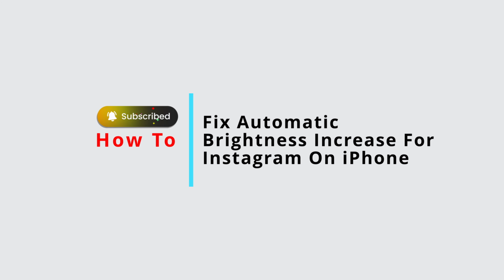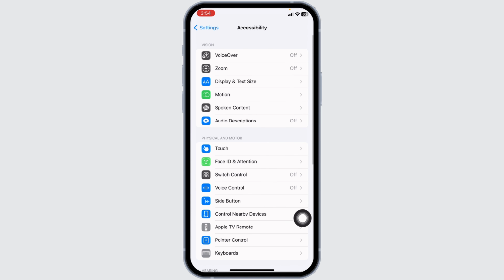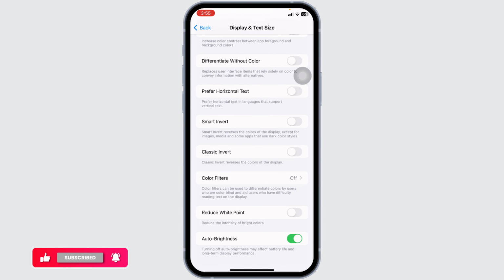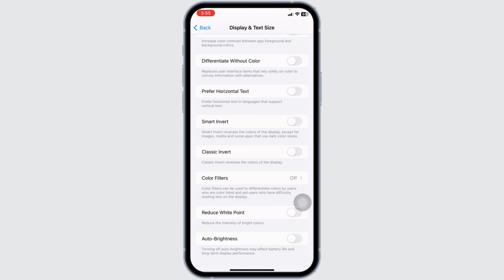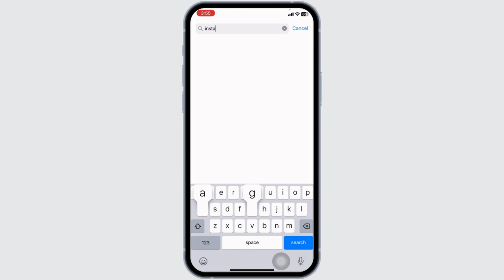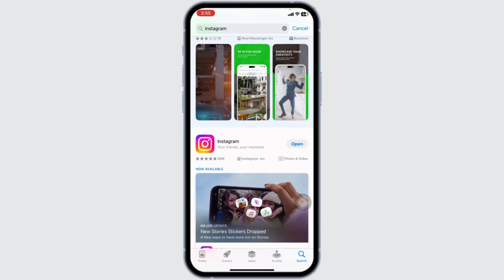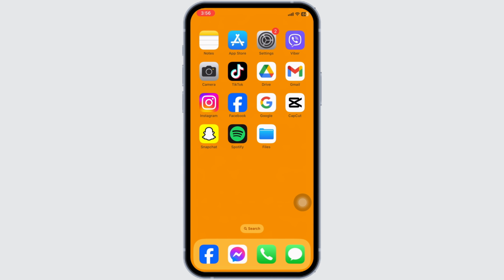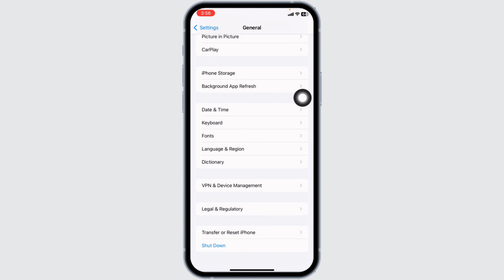How To Fix Automatic Brightness Increase For Instagram On iPhone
Tutorial On How To Fix Automatic Brightness Increase For Instagram On iPhone

 Welcome to Official Help Desk! In this video, we'll guide you through the process of fixing the issue where the brightness automatically increases when using Instagram on your iPhone. Follow our step-by-step instructions to resolve this issue and enjoy a consistent viewing experience.

🔑 Topics Covered:
1. **Understanding the Issue:** Brief explanation of why the brightness might automatically increase when using Instagram.

2. **Disabling Auto-Brightness:** How to disable the auto-brightness feature on your iPhone.

3. **Adjusting Display Settings:** Tips on adjusting other display settings that might affect brightness.

4. **Updating Instagram and iOS:** Ensuring that both Instagram and your iPhone's operating system are up-to-date.

5. **Checking Accessibility Settings:** How to check and adjust accessibility settings that might influence screen brightness.

🕒 Timestamps for Easy Navigation:
0:00 - Introduction
0:05 - Understanding the Issue
0:15 - Disabling Auto-Brightness
0:25 - Adjusting Display Settings
0:35 - Updating Instagram and iOS
0:45 - Checking Accessibility Settings